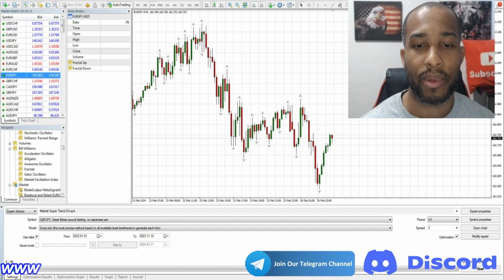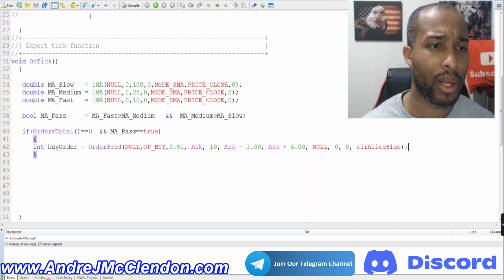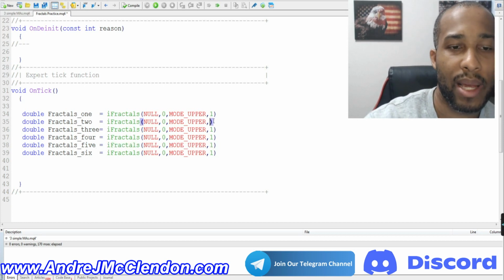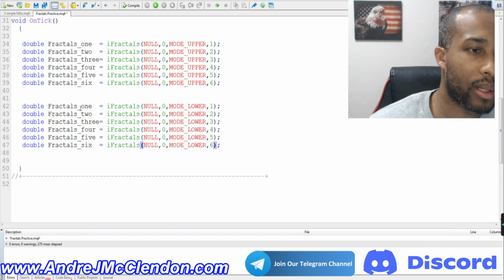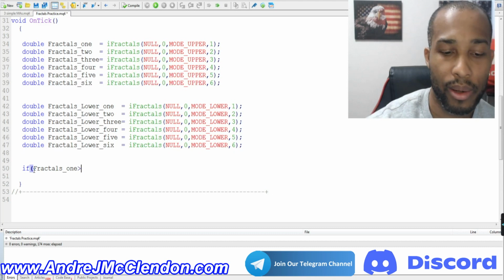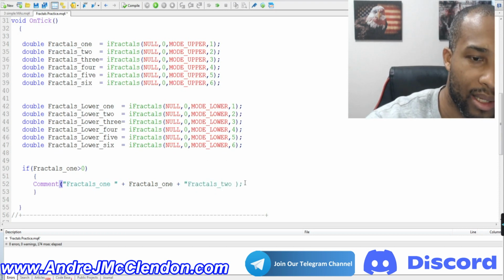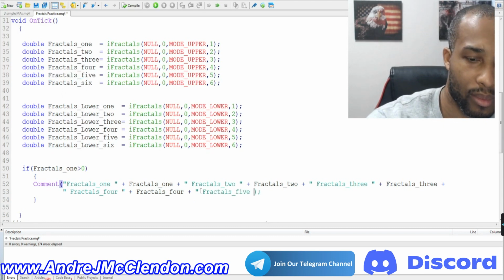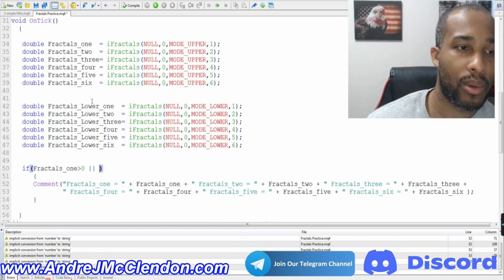Fractals Indicator On MQL4 For Beginners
Here is a how to guide for programming the Fractals indicator on MQL4 MT4 platform. I show step by step how to create and use strategy tester for the indicator. I also explain how to use the indicator. If you need the code it will be on my website.

Fractals indicator, fractal trading, fractals trading strategy, fractals investing, fractals forex